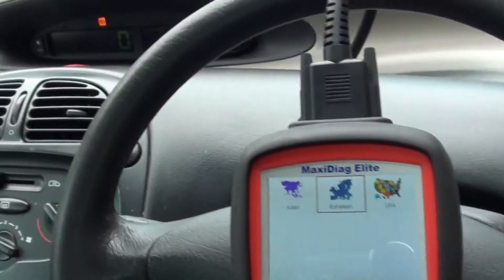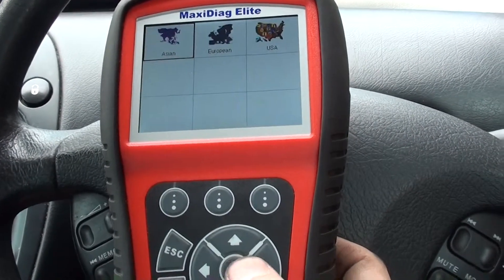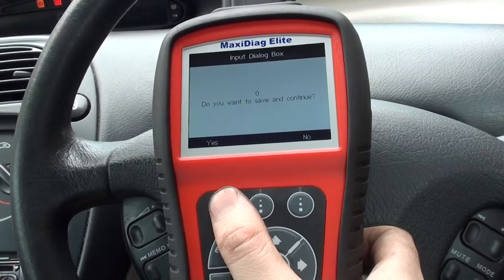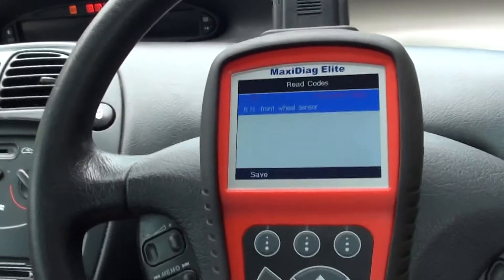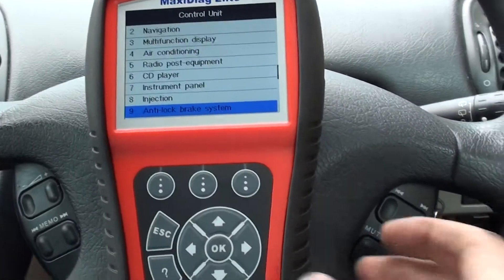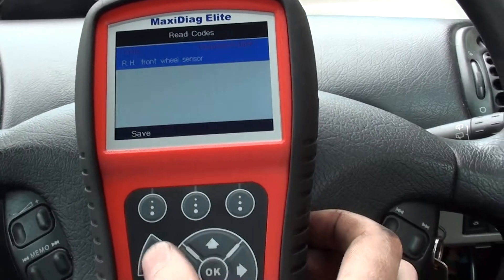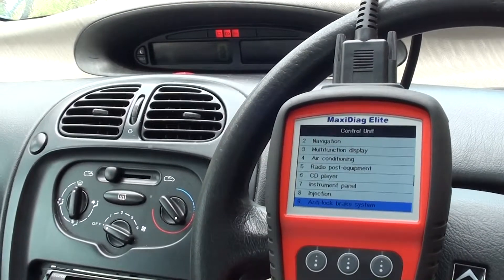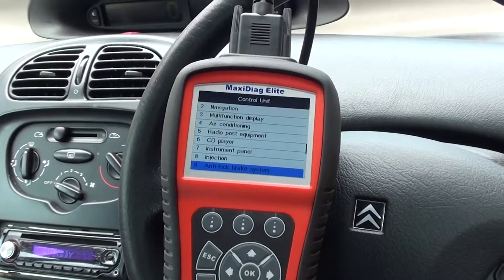Citroen ABS Faults Diagnosing Autel MD802